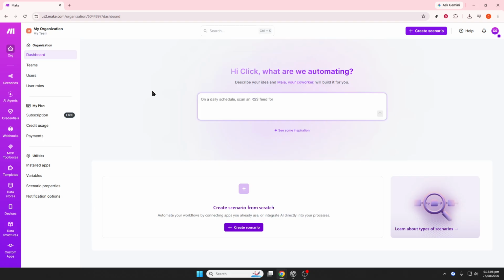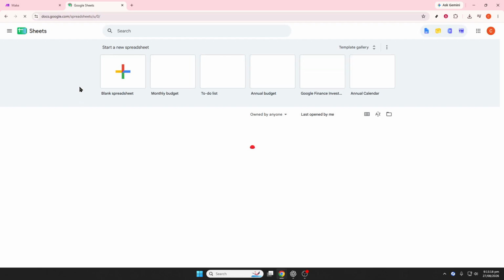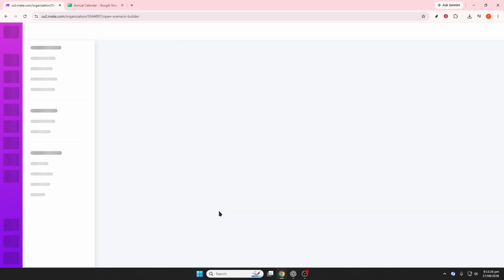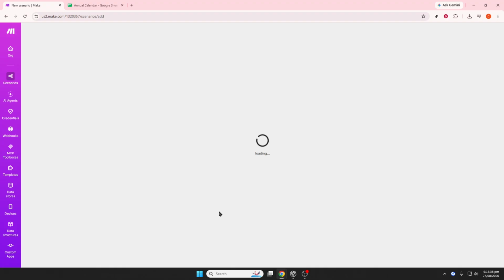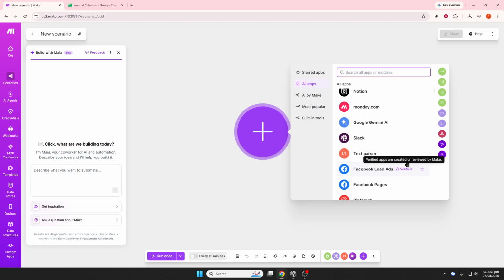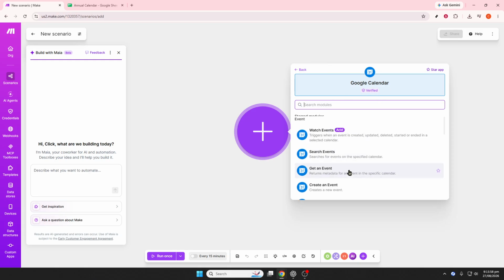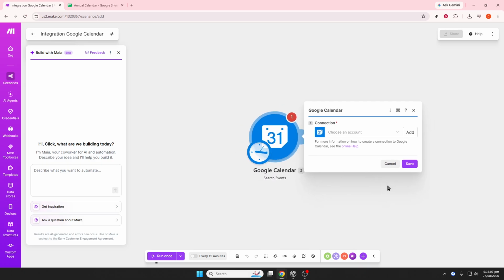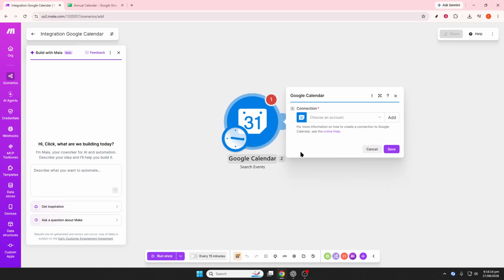How to Build a Content Calendar Automation in Make.com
Want to build an automated content calendar with Make.com? 📅🚀 In this step-by-step tutorial, I'll show you how to create a content calendar automation that helps you organize your posts, manage your publishing schedule, and automate repetitive social media tasks.

Using Make.com with tools like Google Sheets, Airtable, or other content management apps, you can create workflows that automatically move content, update statuses, and prepare posts for publishing. Make supports visual, no-code workflows that connect your favorite apps and transfer data between them.

🔥 In this Make.com tutorial, you'll learn:
✅ How to build a content calendar in Make.com
✅ How to create a Make.com scenario
✅ How to connect Google Sheets to Make
✅ How to organize content ideas and captions
✅ How to add publishing dates and times
✅ How to automatically process scheduled content
✅ How to update your content status
✅ How to connect social media platforms
✅ How to automate your content workflow
✅ How to test and run your automation
✅ Tips for creating an efficient content calendar

You can use a spreadsheet as your content calendar and let Make automatically watch for new rows, retrieve scheduled content, send it to other apps, and update the status after processing. Make also provides ready-made content calendar workflows for platforms such as Instagram and Airtable.

Whether you're a social media manager, virtual assistant, content creator, marketer, freelancer, or business owner, this tutorial can help you save time and keep your content organized.

If you're searching for how to automate a content calendar, Make.com content calendar tutorial, Make social media automation, Google Sheets content calendar automation, or how to schedule social media posts with Make.com, this guide is for you!